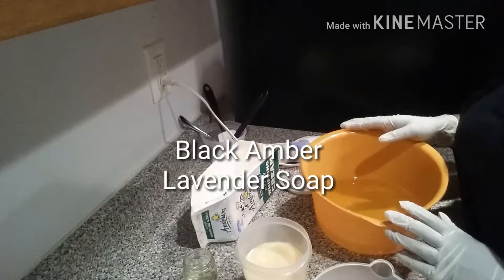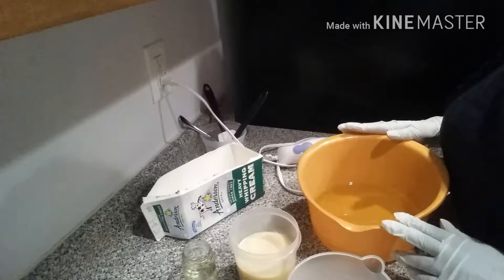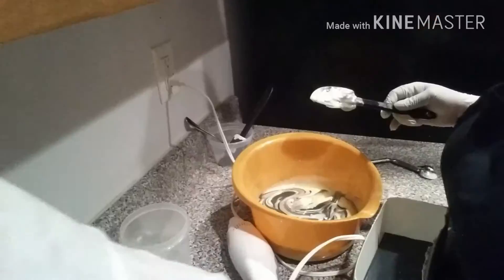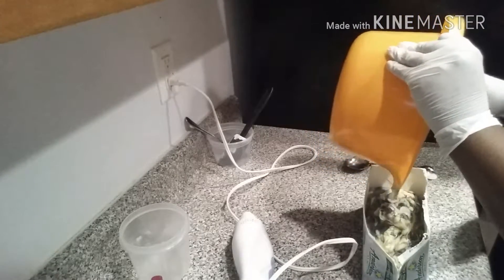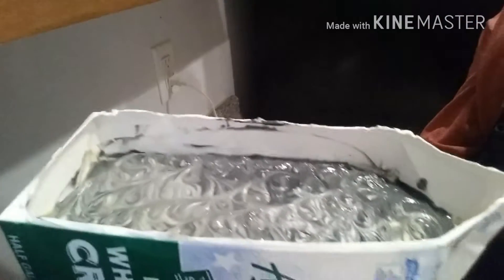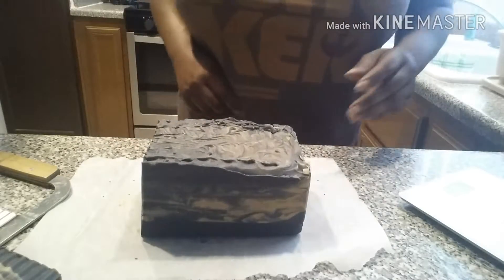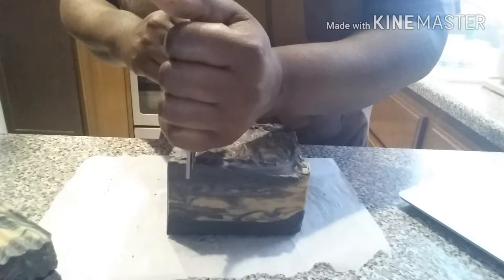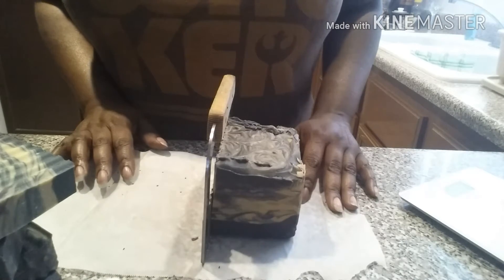Milk Carton Homemade Soap Black Star aka BLack & White Soap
Detoxify Cleanser with a Amber /Lavender Scent

My videos are not intended to be tutorials. I use videos to show customers how I make different items for sale. New soapers should read Smart Soapmaking by Anne L Watson.